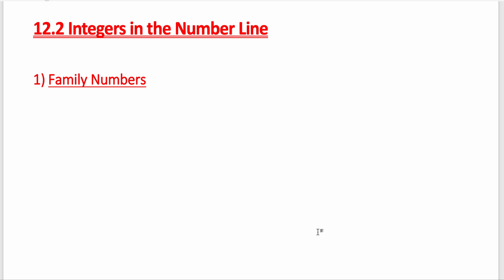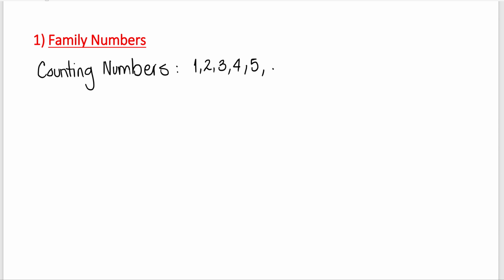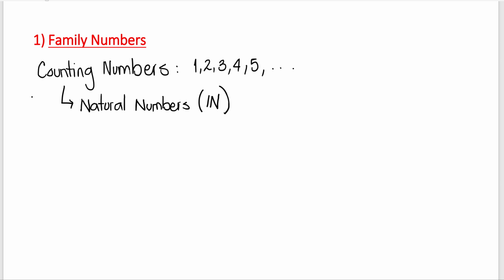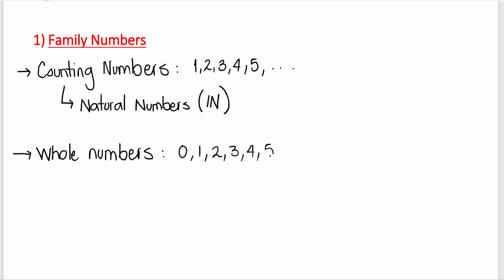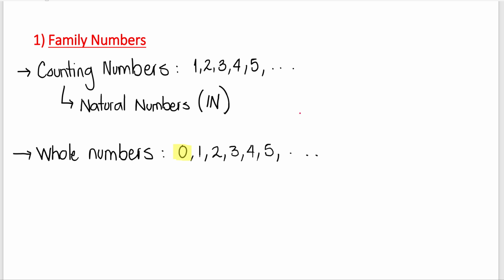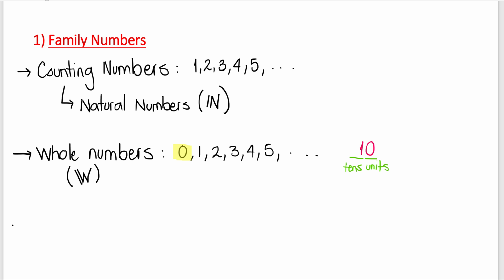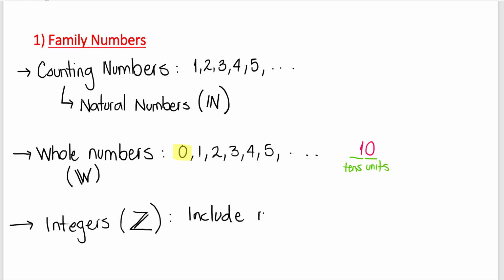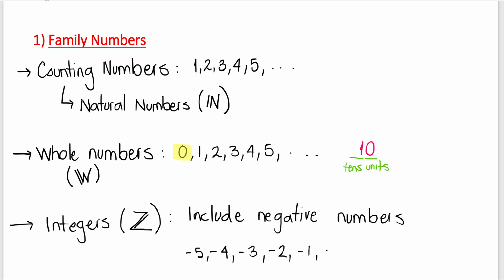Integers in the Number Line Part 1